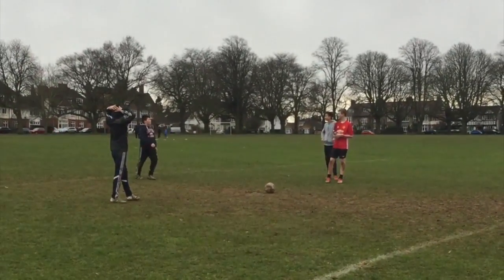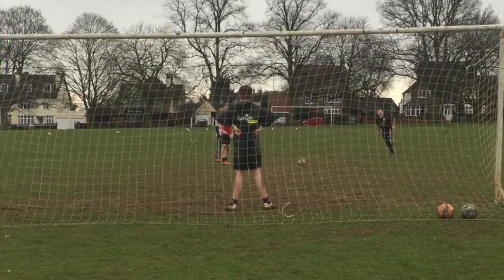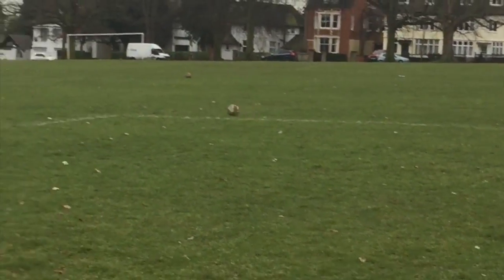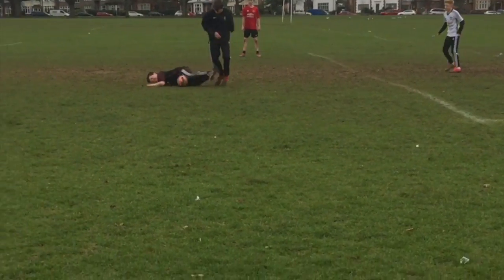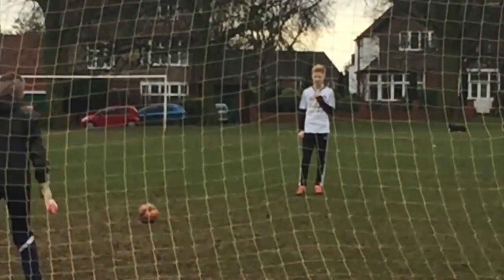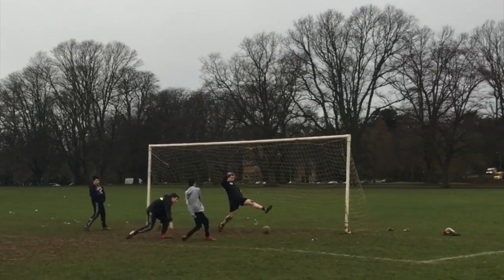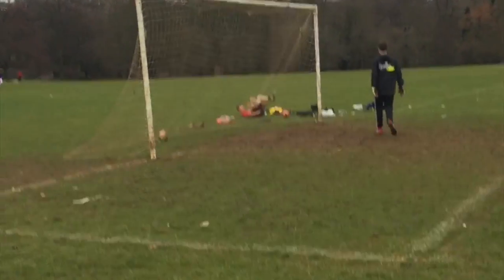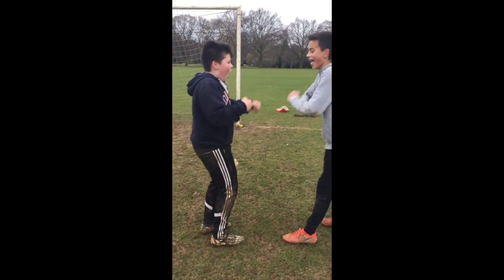DOUBLES AT THE PARK!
Heres my social:                                Instagram: loudmattygaming snapchat:loudmattygaming                                  Adam                                                                      Instagram: _.adam.hall                                     Snapchat:adxm.hxll                                                                              ENJOY THE VIDEO!